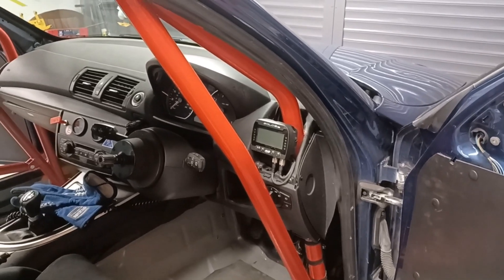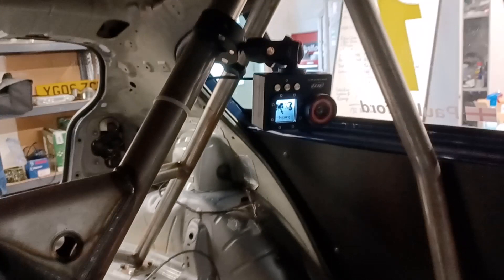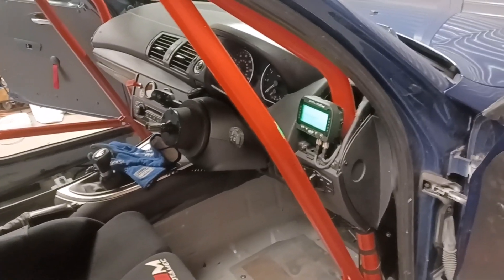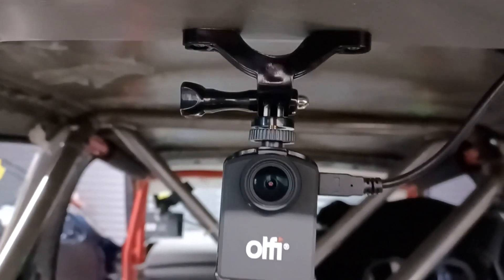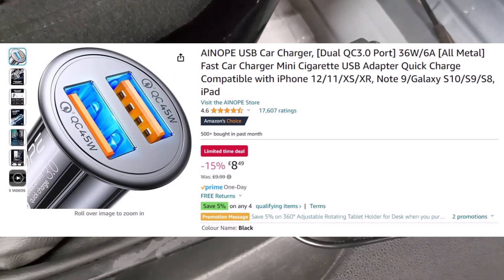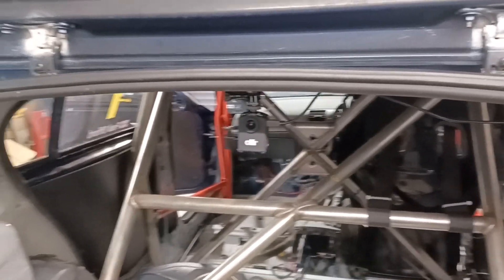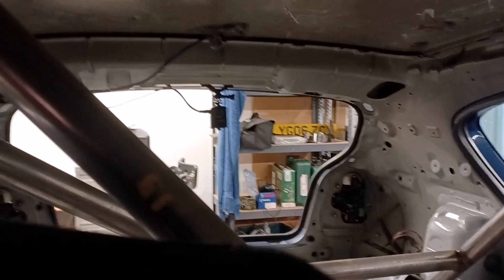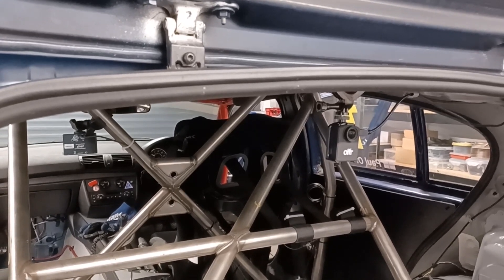Race Car - In Car Cameras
In the 116 Trophy series, we are required to run front and rear facing cameras.  In this video, we take a look at the setup in my car, how the cameras start and stop, and the adjustment of Aim SmartyCam, Olfi one.five and GoPro Hero3 exposure settings to avoid video whiteouts.

BMW 1 Series Mods 116i E87 N45 N45B16 Race Car Build 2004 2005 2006 Paul Offord 116 Trophy 1.6L exposure setting spot metering